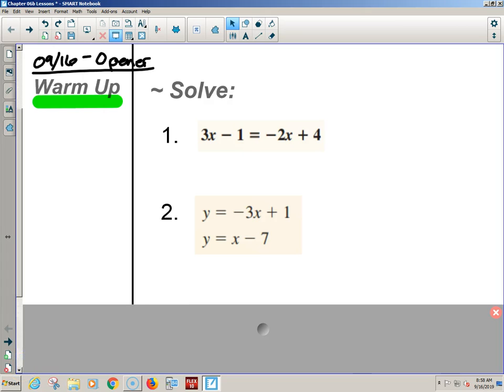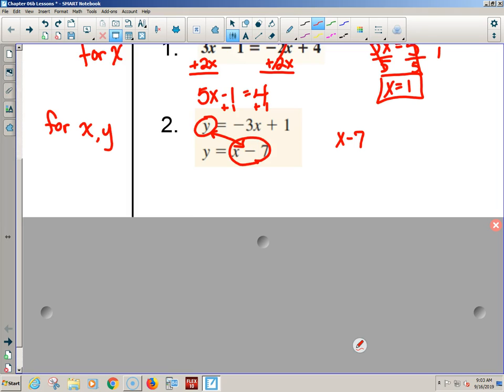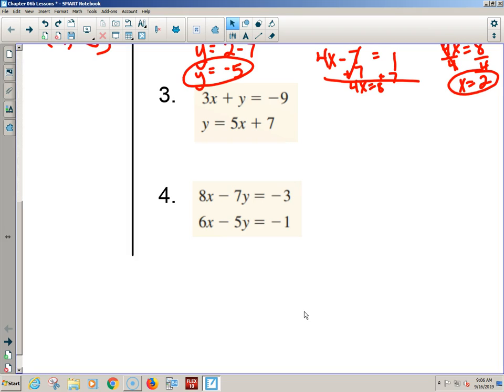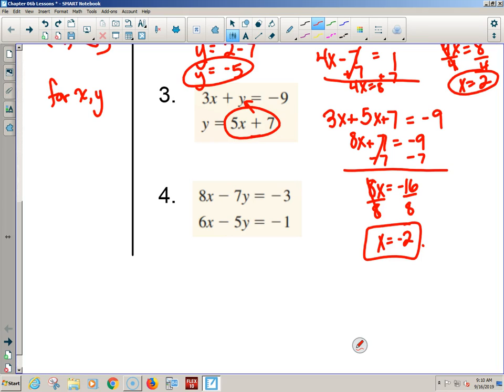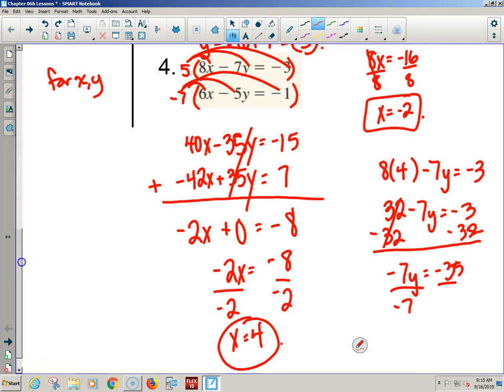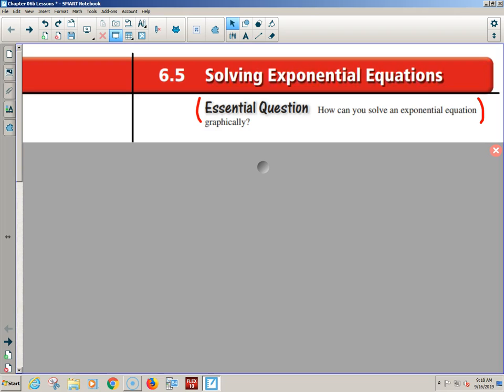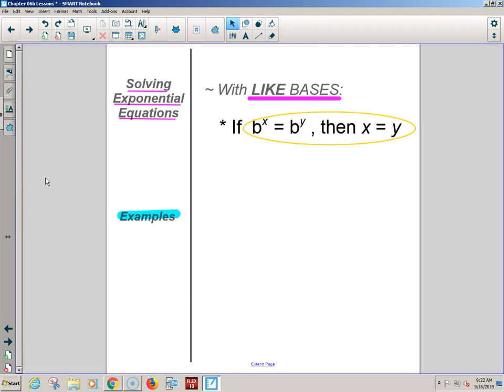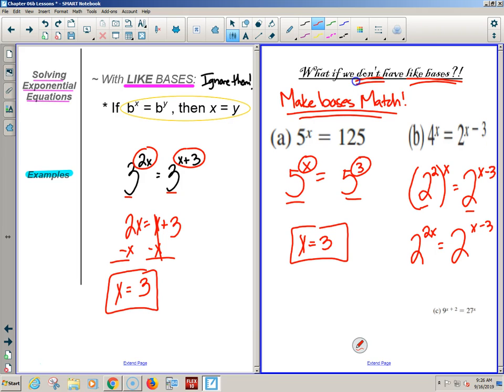Alg1B 09 16 19